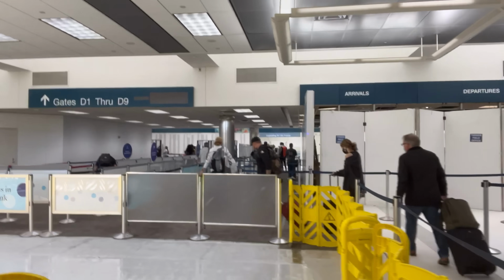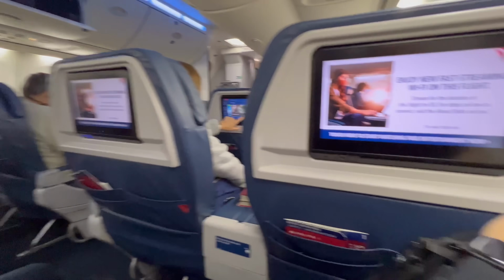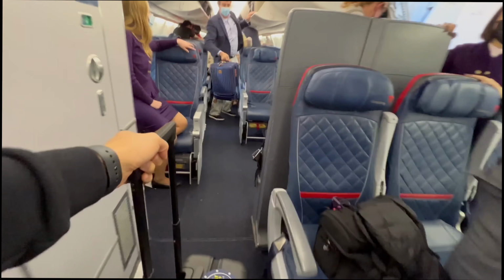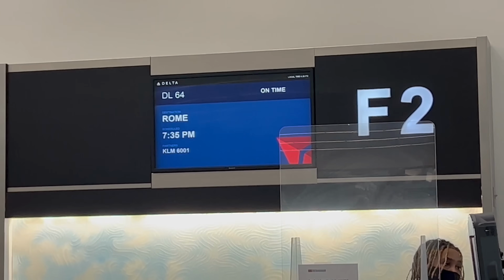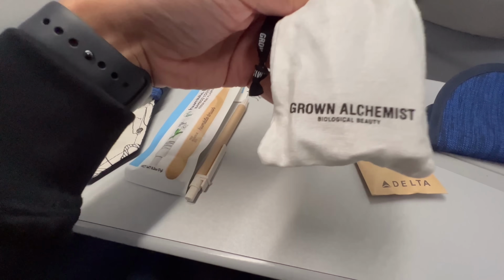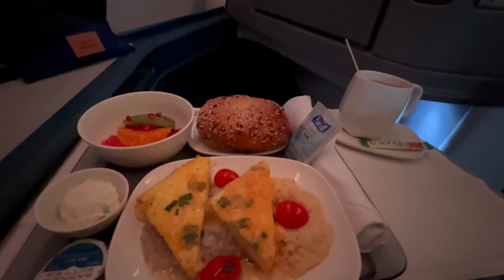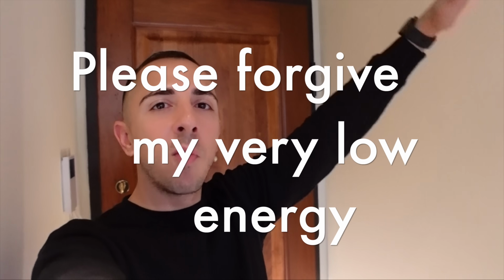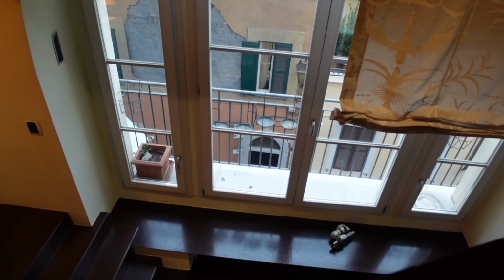DELTA ONE ON THE AIRBUS 330 | FIRST CLASS TO ITALY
Welcome to my Rome, Italy Travel Vlog!  We started our journey in Ft. Lauderdale and traveled on Delta One First Class all the way to Rome, Italy! I hope you enjoy this video as we bring you into the Delta Sky Club Lounges and on the Delta Airplanes, as well as show you our experience flying to Europe in Delta One on the Airbus 330. I hope you enjoy this Delta One Review.

🎶LIKE THE MUSIC IN MY VIDEO?

🛍 THINGS I USE :
My Camera
Expresso Maker
Wilton Cake Strips
Air Fryer
Kitchen Aid Mixer
Canon PowerShot G7X
Canon EOS Rebel SL2
JOBY GORILLAPOD

A HUGE THANK YOU TO MY WONDERFUL PATRONS ❤️:
 Kent G.
 Greg B.
 J.D. S.
 Maureen and Shawn H.
 Michael C.
 Ty W.
 Brian B.
Kenneth P.
Phoenix N.
Marcia T.
Heidi J.
Carlos R.
Brandy C.
Kim Wyatt J.
Sophia V.
Jarod P.
Gene B.
Katherine
Rob O.
Libby W.
Vickie D.
Hein E.
Russell B.
Nathan W.
Kevin E.